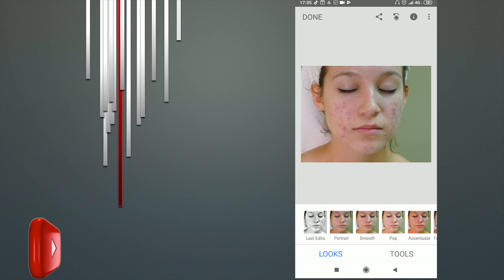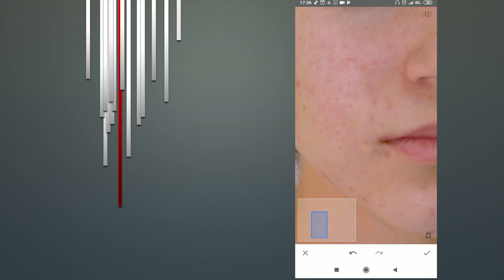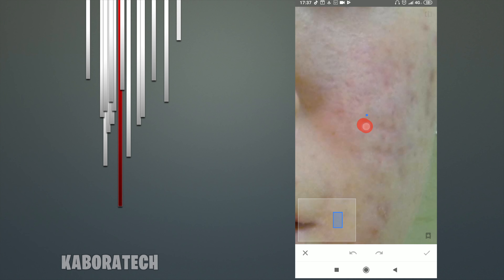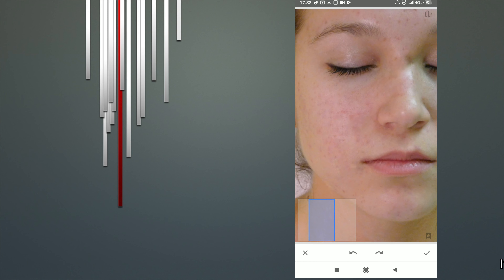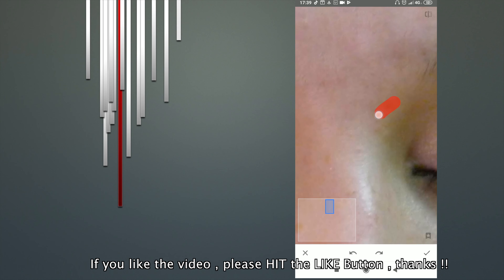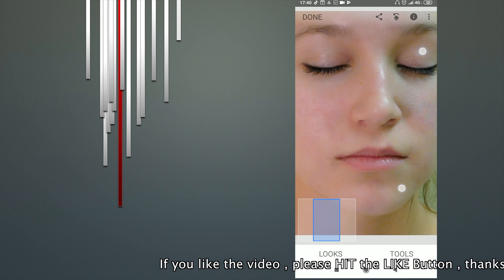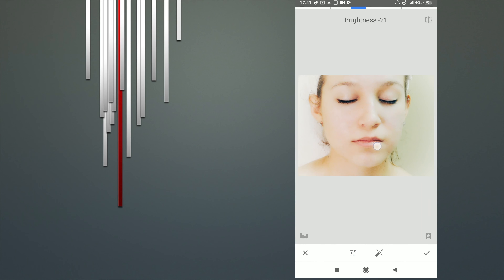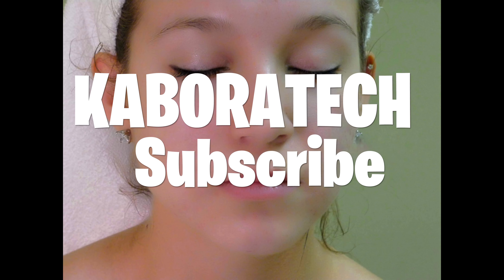Retouch skin in photo remove pimples, blackheads, acne n blemishes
Snapseed Tutorial - Portrait

How to Remove Skin Blemishes, Spots, and Other Imperfections from Photos
How to remove pimples on photos
How to Remove Acne in Snapseed
Android Photo Manipulation
How to remove Pimples, Acne from photos
Pimple Remover - App to remove Pimples from Photos
How to Remove Skin Blemishes from Photos
How to Remove Blemishes from Your Digital Photos
Face Acne Remover Photo Editor App
Remove blemishes from photos on iPhone
Remove blemishes from photos on Android
how to remove pimples from photo pic or selfie